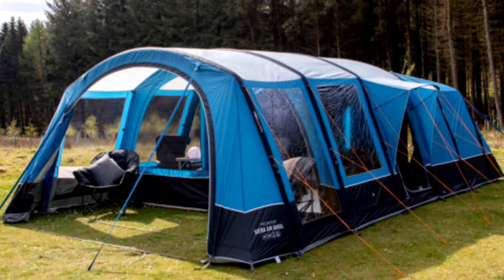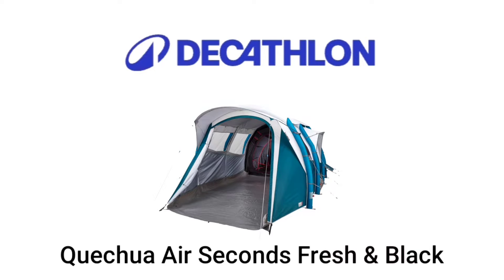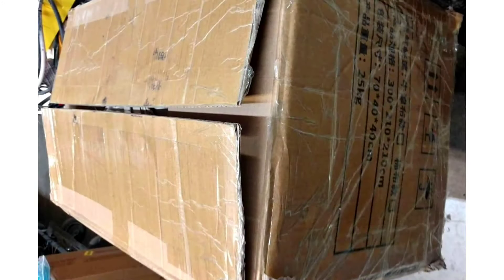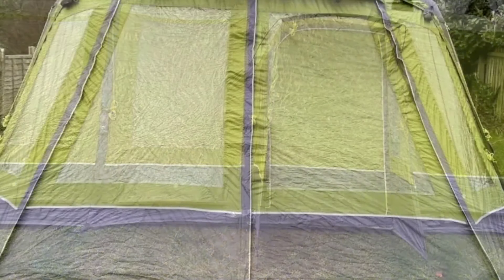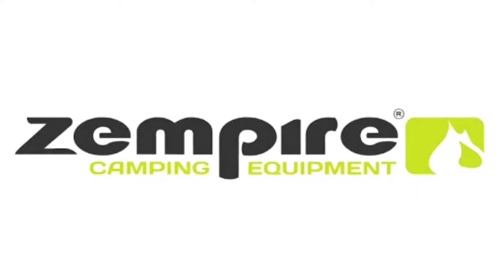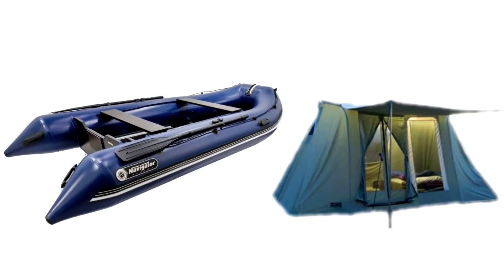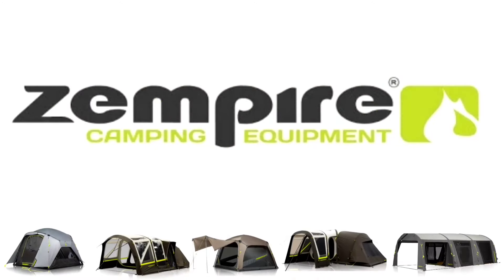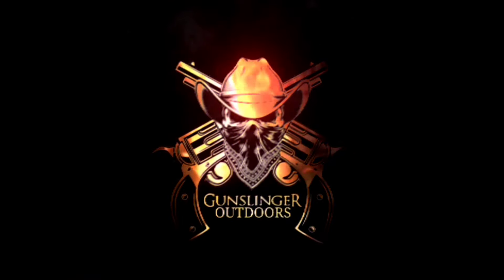Inflatable Air Beam TENTS!! Zempire, Vango, Outwell, Decathlon, Mosse Outdoors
Decathlon

Gunslinger Outdoors does not make a dime from any link we share. We believe all sales should stay between the customer and company.

Black And White Fire Starter

Any and all Questions can be Emailed to